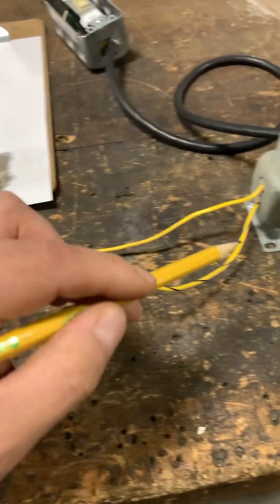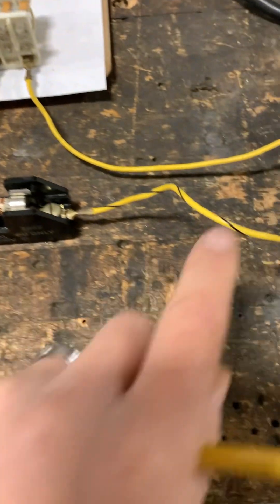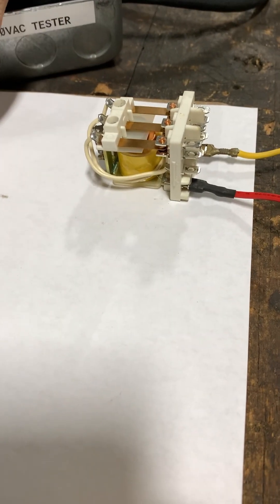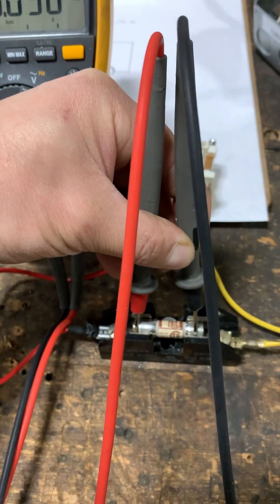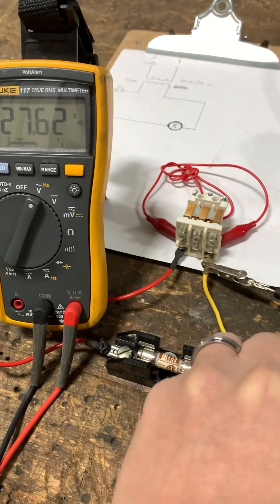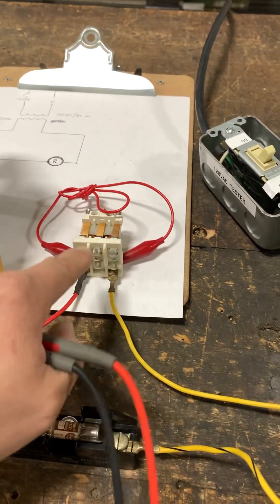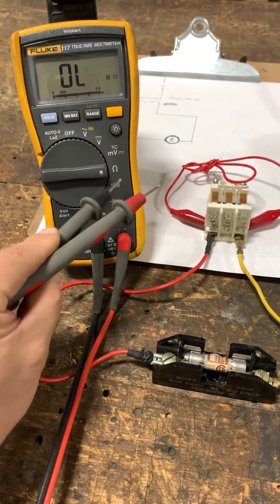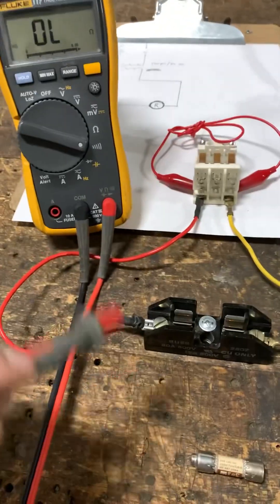Demonstration of a shorted coil on a relay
A shorted coil or load will blow the fuse